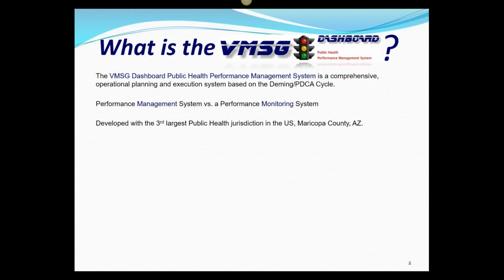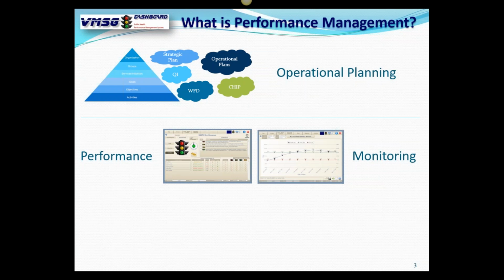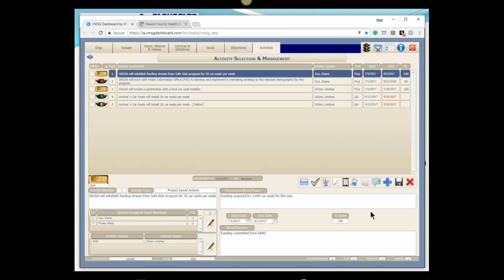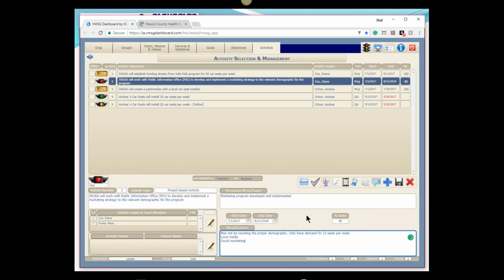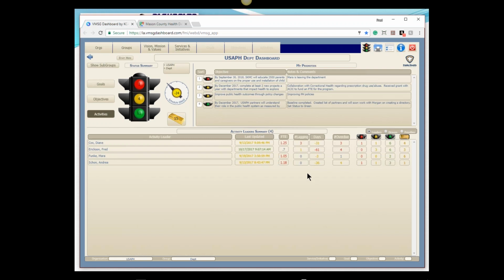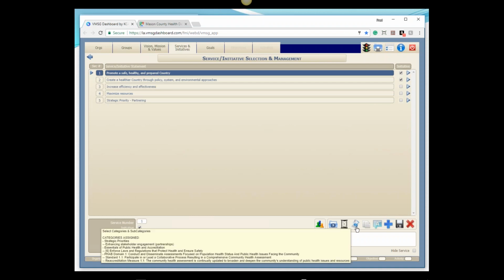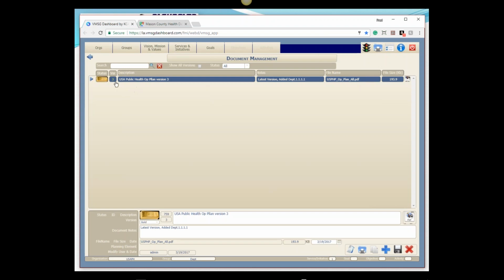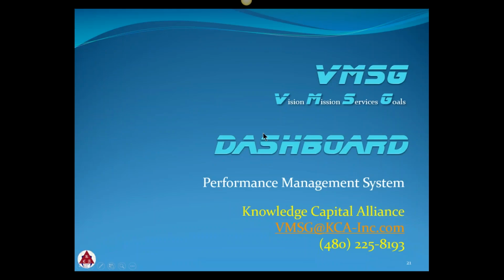VMSG Dashboard Demo (110317)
Full demonstration of the VMSG Dashboard Public Health Performance Management System